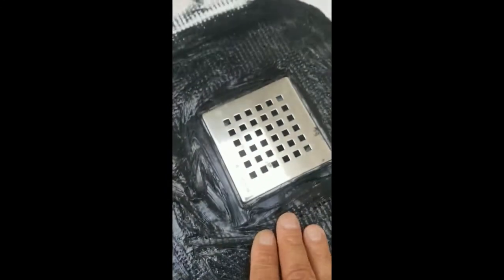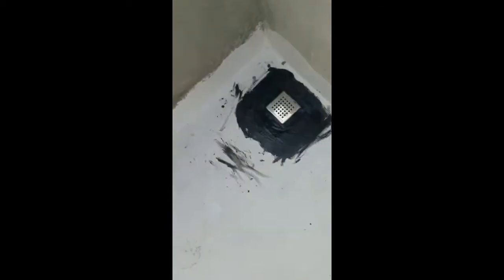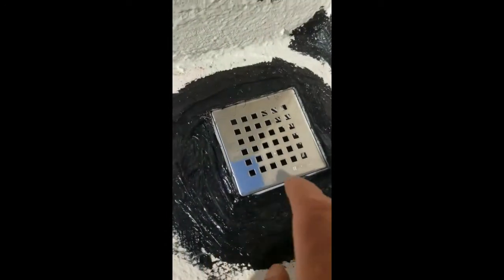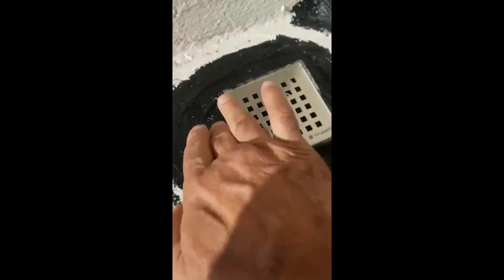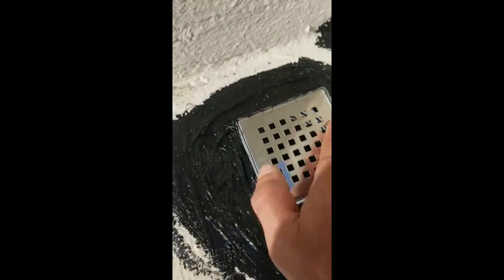ორკომპონენტიანი ჰიდროიზოლაციის მოწყობის დეტალები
იხილეთ  ორკომპონენტიანი ჰიდროიზოლაციის მოწყობის დეტალები

ორკომპონენტიანიჰიდროიზოლაცია,ჰიდროიზოლაციისმოწყობასახურავზე,ჰიდროიზოლაციისპროცესები,როგორუნდამოვაწყოთსახურავზე,არმირებადიმინაბოჭკოვანიბადე,სახურავისჰიდროიზოლაცია,მინაბოჭკოვანიბადე

იხილეთ  ჰიდროიზოლაციის პროცესები სახურავზე